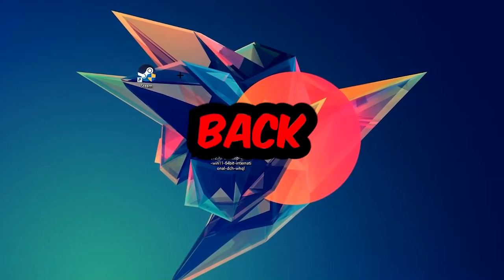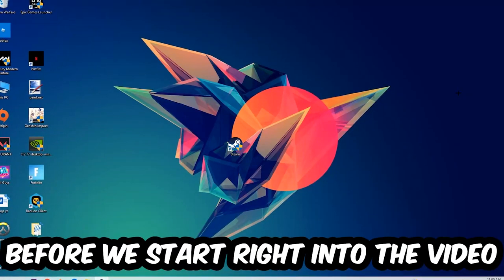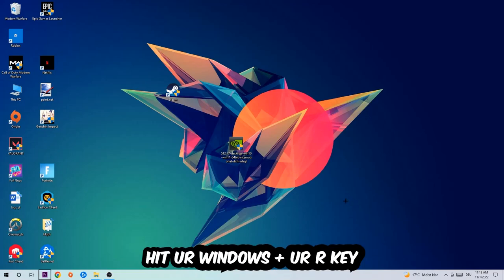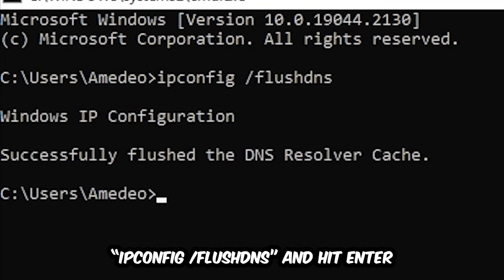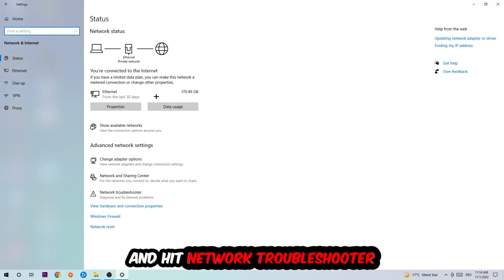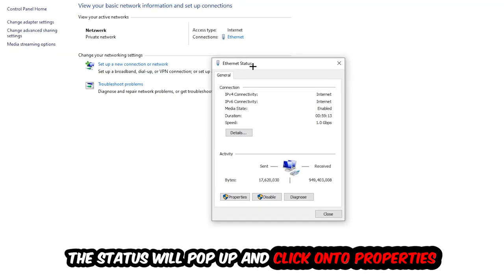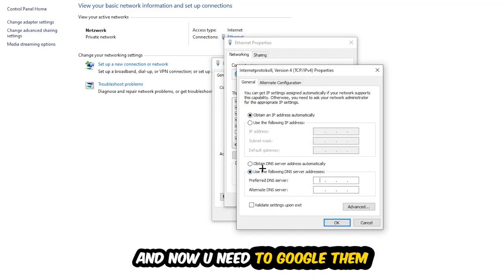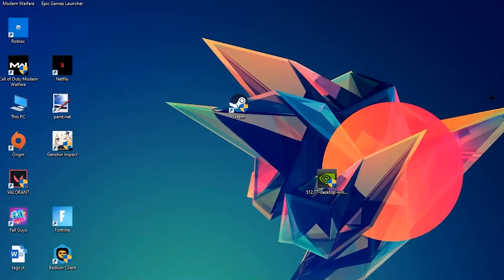Russian Fishing 4 – How to Fix Can't Connect to Server – Complete Tutorial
how to fix Russian Fishing 4 cant connect to server,
how to fix Russian Fishing 4 cant connect to server fix,
how to fix Russian Fishing 4 cant connect to server pc,
how to fix Russian Fishing 4 cant connect to server ps4,
how to fix Russian Fishing 4 cant connect to server ps5,
how to fix Russian Fishing 4 server error,
how to fix Russian Fishing 4 server connection error,
how to fix Russian Fishing 4 servers,